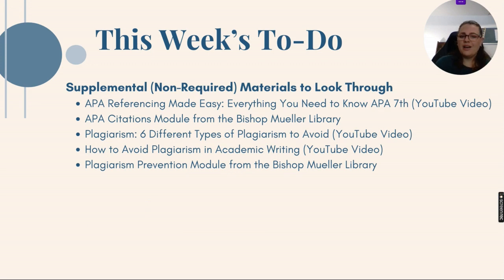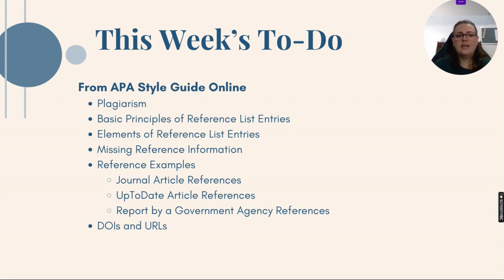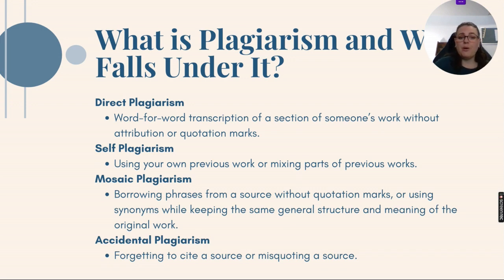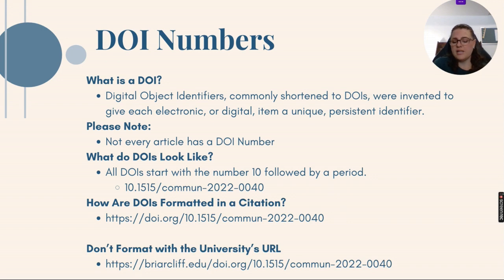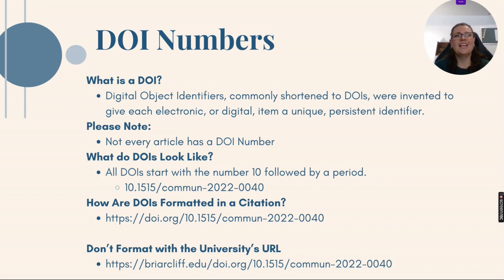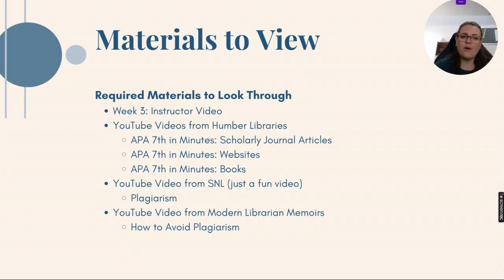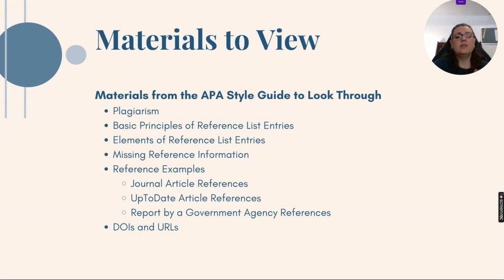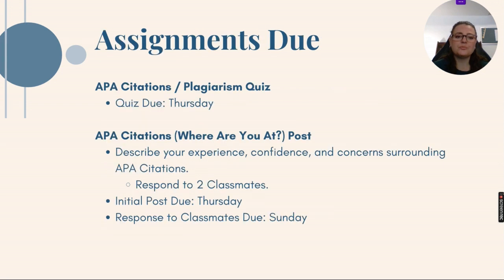LIBS 301: Week 3 Instructor Video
This video introduces Week 3 of LIBS 301: Digital Research for Academic Endeavors. Materials covered includes the information literacy concept of Acknowledge Pt. 1, and looks APA Citations.